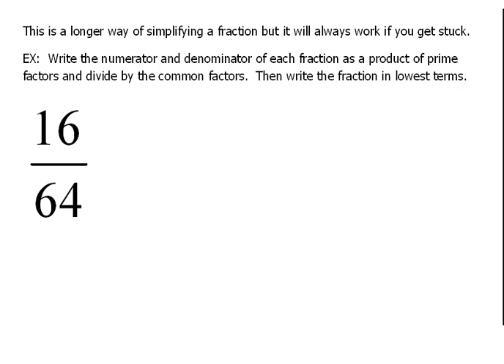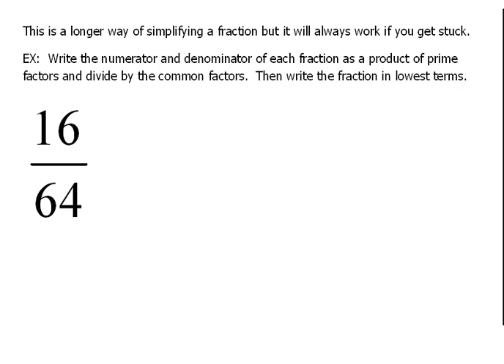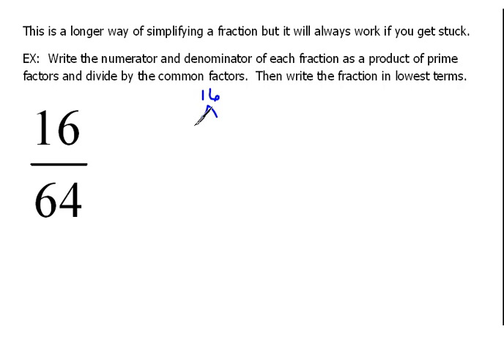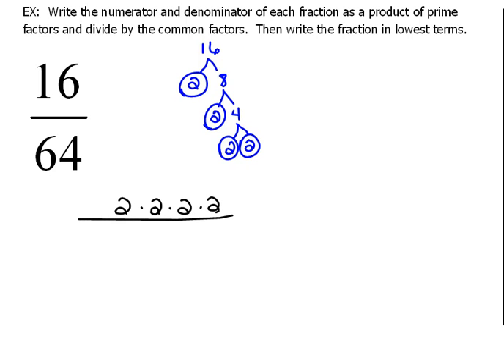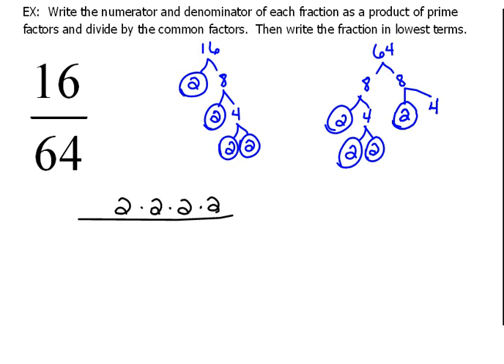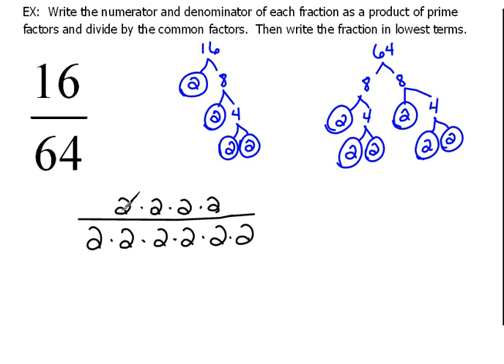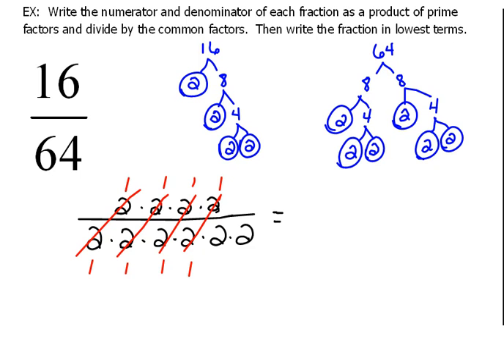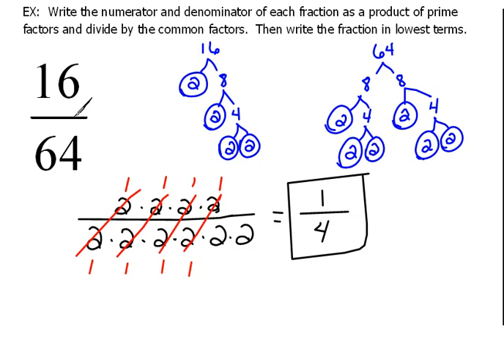Practice Simplifying Fractions Using Prime Factorizations 2.4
An example of how to use a prime factorization to reduce fractions.